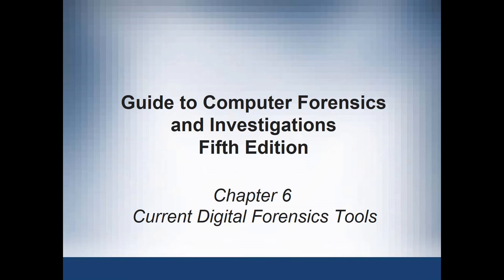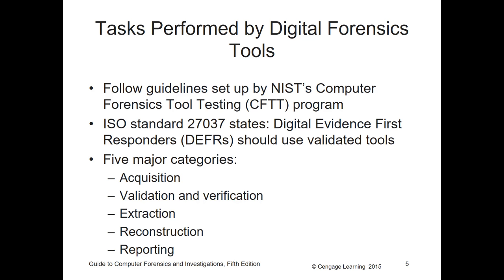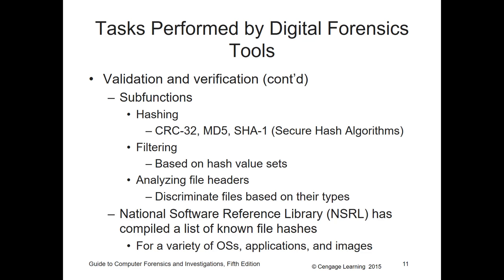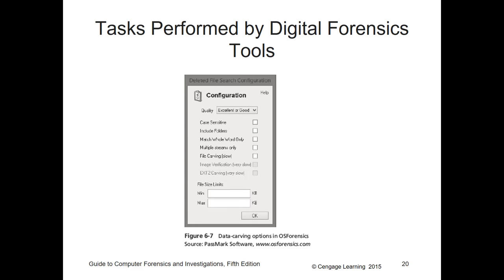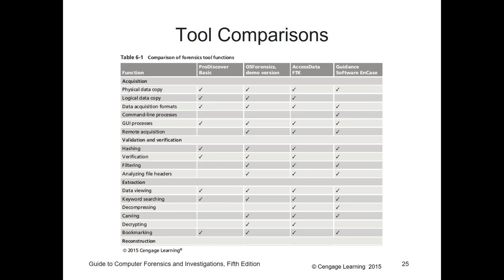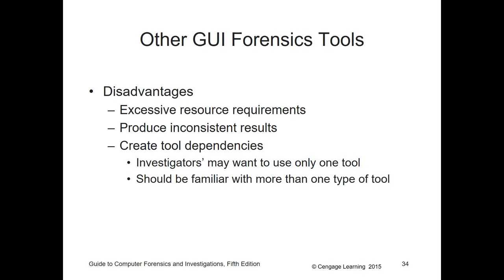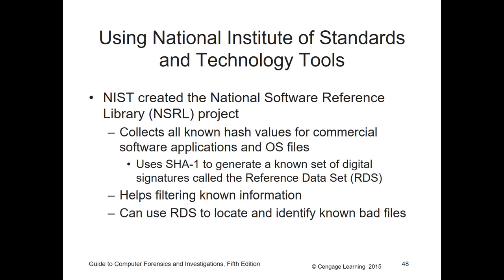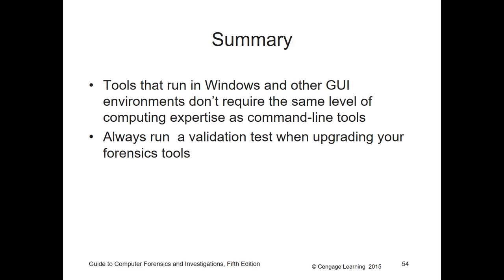CF117 - Computer Forensics - Chapter 6 - Current Digital Forensics Tools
Computer Forensics - Chapter 6 - Current Digital Forensics Tools

Guide to Computer Forensics & Investigations 5th ed. Edition